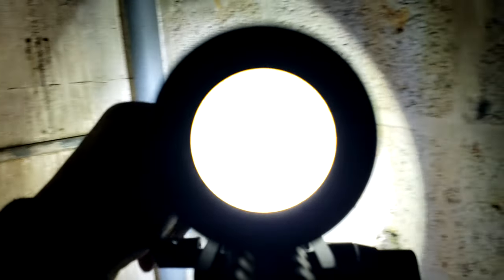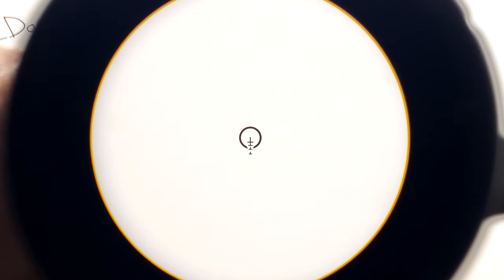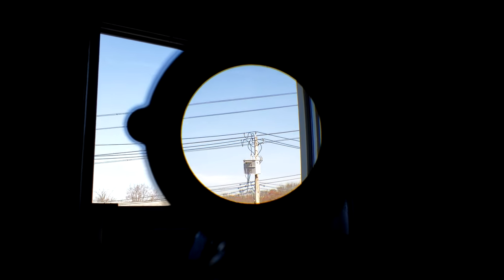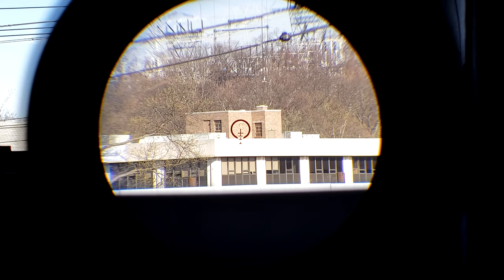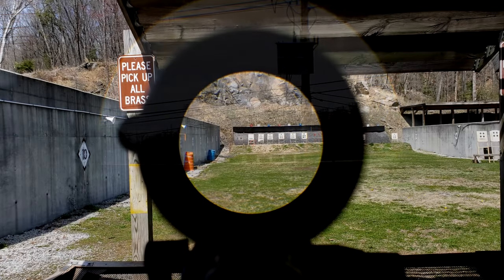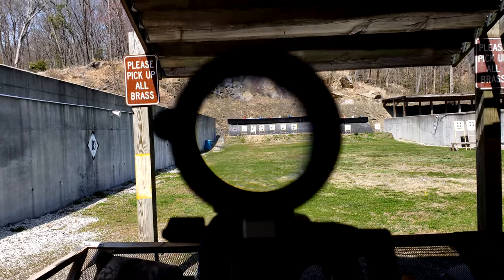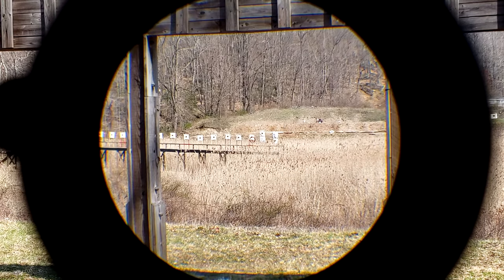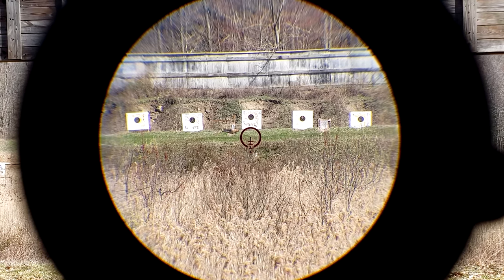This Doesnt Make Sense... The Bushnell AR-223 1-4x24 FFP LPVO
00:00 - Garage Clearing
01:26 - Reticle Overview
02:30 - Rooftop Day
04:32 - Rooftop Dusk
05:30 - Smallbore
06:39 - Eyebox
07:49 - Largebore & Closing thoughts.

C_DOES is a participant in the Amazon Services LLC Associates Program, an affiliate advertising program designed to provide a means for sites to earn advertising fees by advertising and linking to amazon.com and Adorama.com